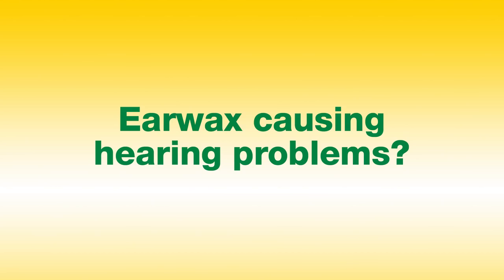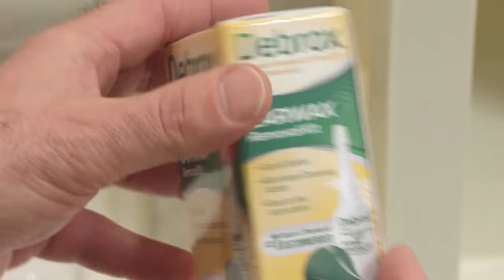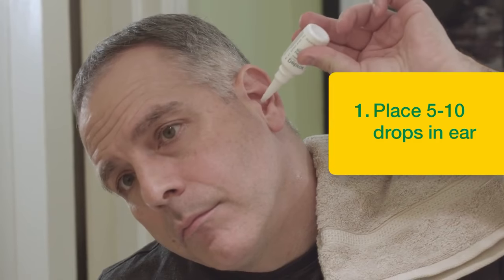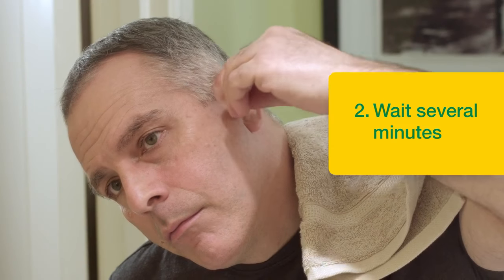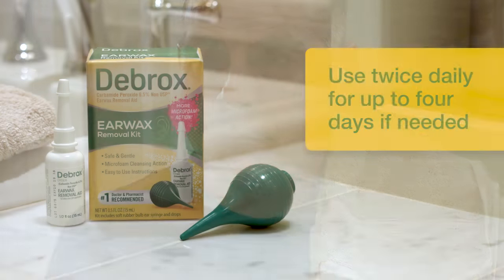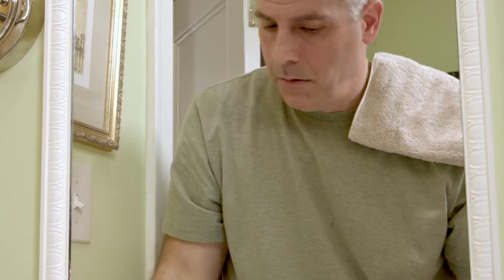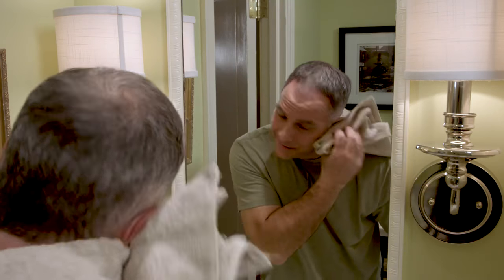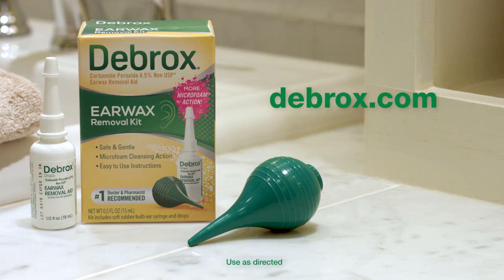How to use Debrox®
Remove excess earwax with Debrox® in three easy steps:

1) Place 5-10 drops in your ear

2) Wait several minutes while Debrox® Drops’ unique microfoam action breaks up your earwax

3) Gently flush your ear with warm water using the included bulb syringe.  Safe, gentle earwax removal from Debrox®